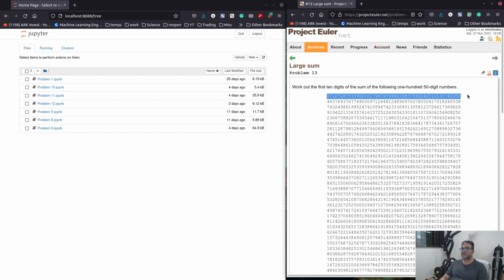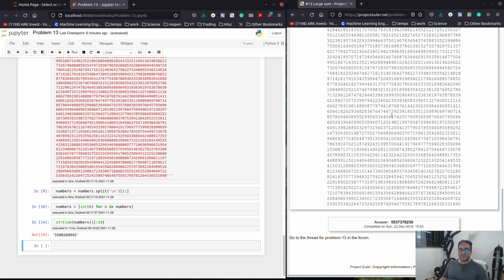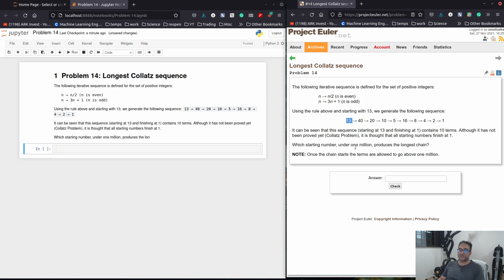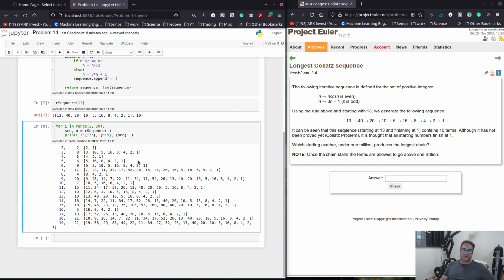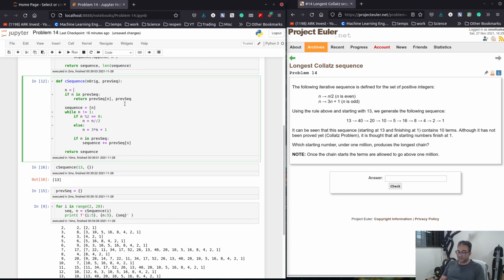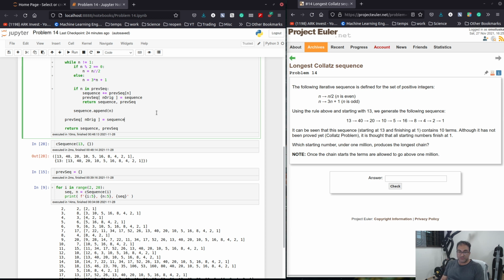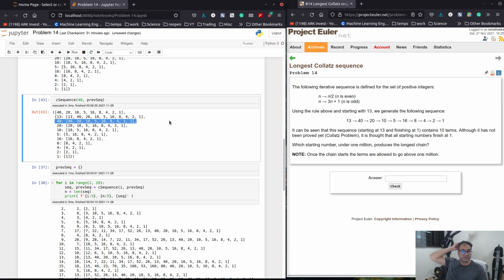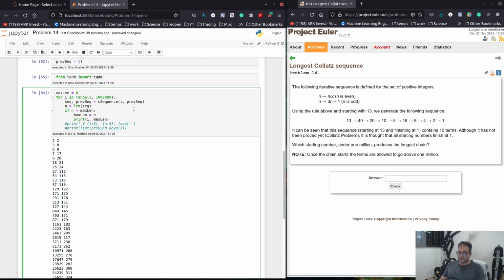Solving Project Euler Problems in Python - Part 5 (Problem 13, Problem 14)